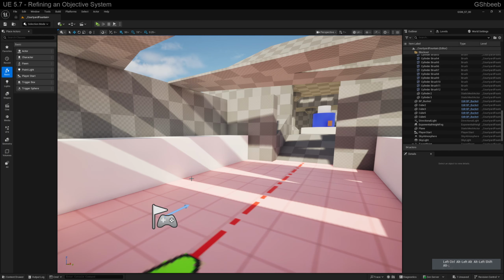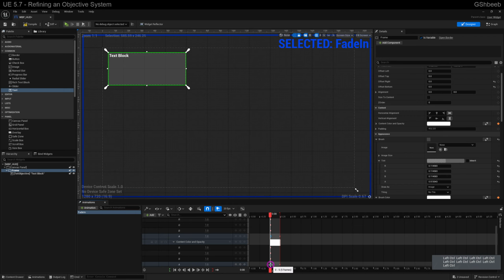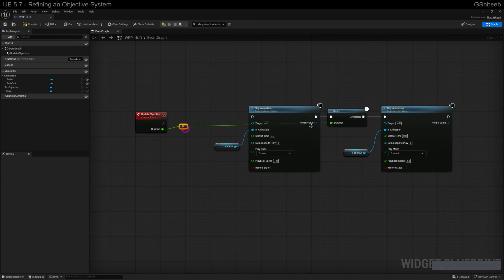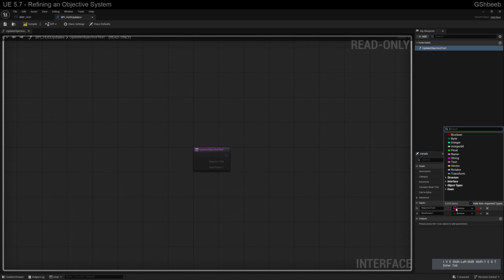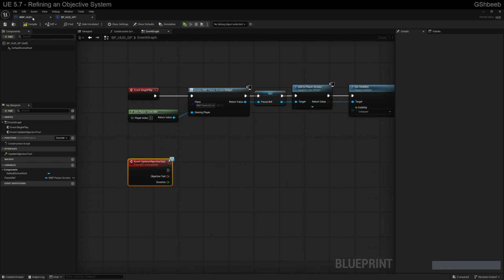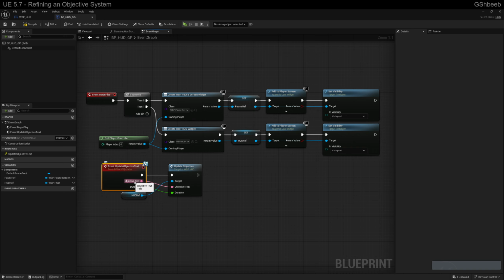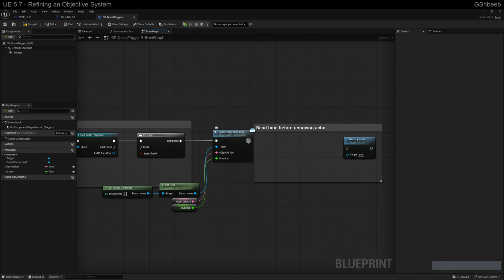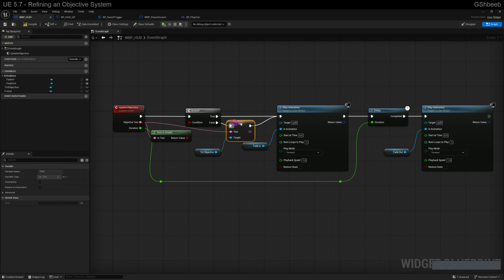Refining an Objective System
A look at Blueprint Interfaces while creating a better on screen objective text system.